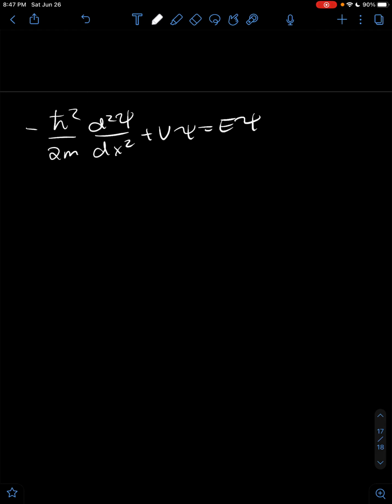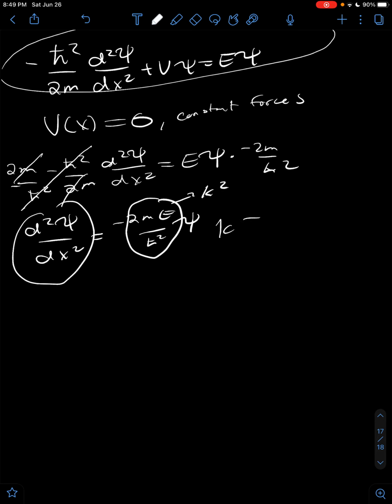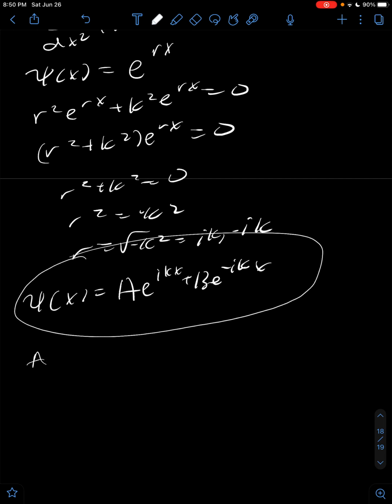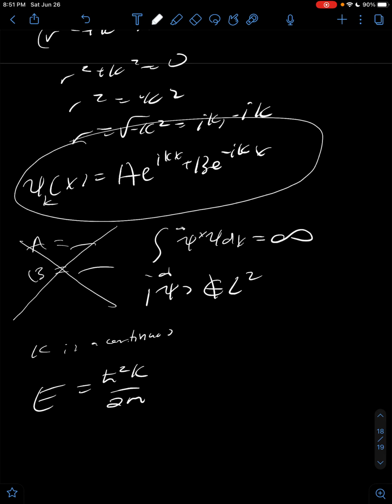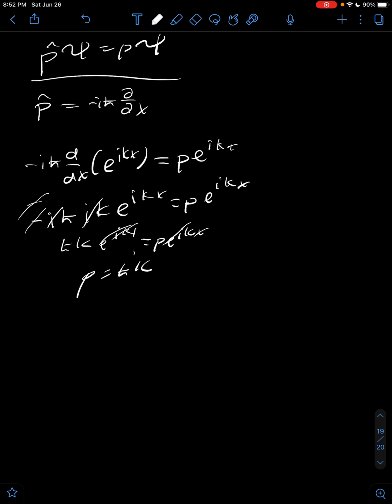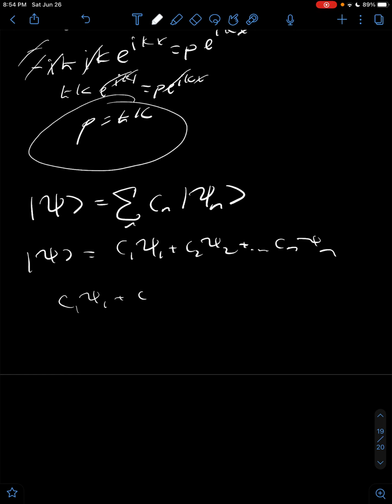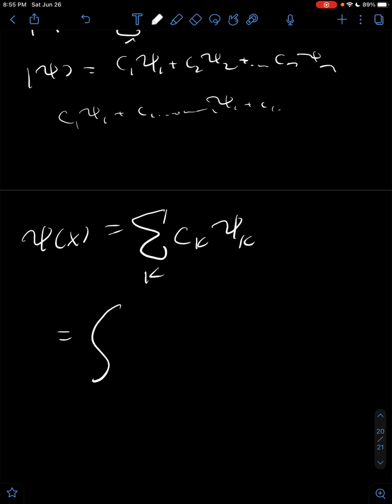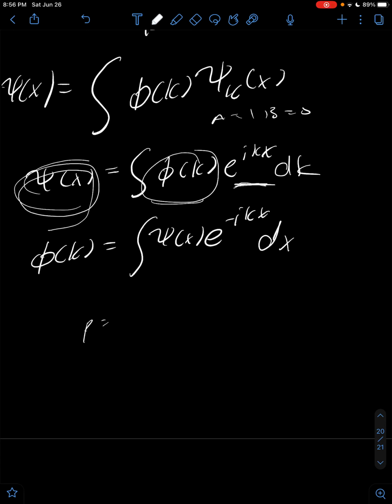Free particle solution Schrodinger Equation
Nothing too hard here. We will be solving the SE for a free particle. Hope you guys enjoy!